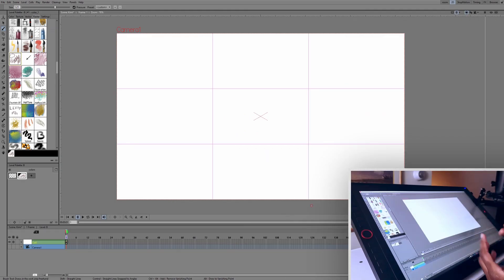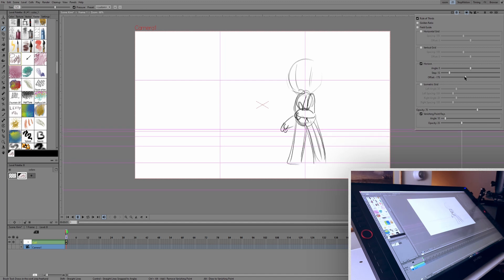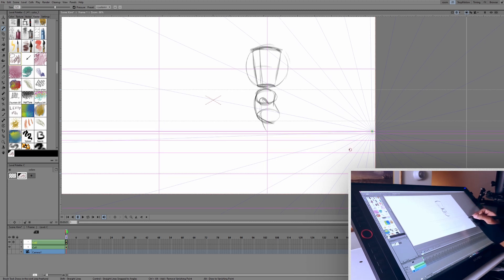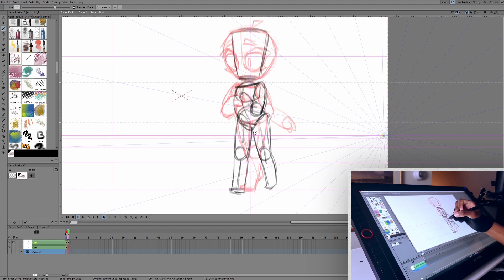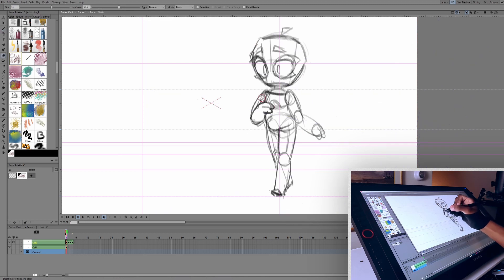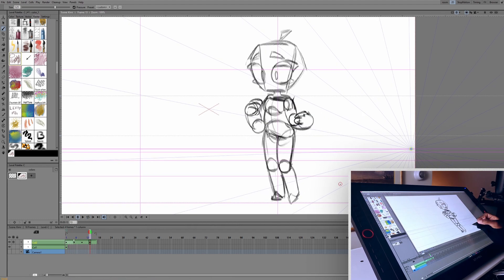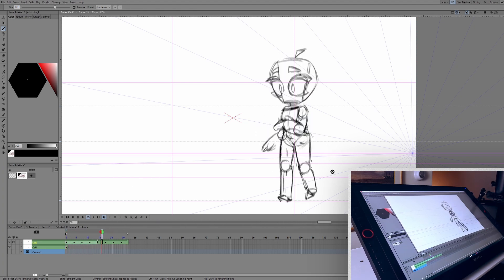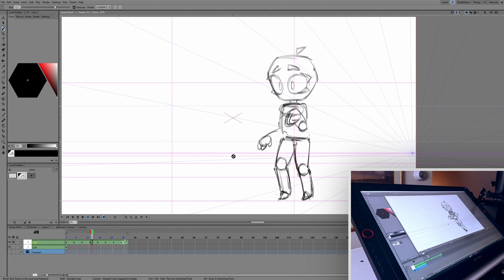MAKE A CHARACTER WALK CYCLE in Tahoma2D!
Learn to animate a walk cycle the right way using the FREE 2D animation software Tahoma2D.

The walk cycle can seem like a very intimidating challenge to tackle. Like with most things, keeping it simple is key. What's more, is that each character has their own way of walking, just like we do! Let's take this one step at a time and animate a simple but appealing walk cycle together.

NexyLaza

Congratulations!